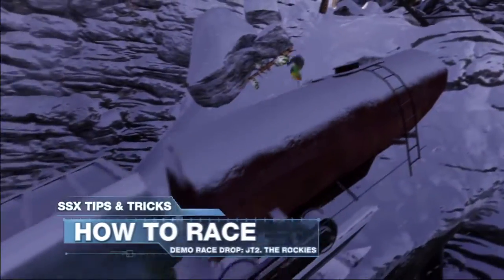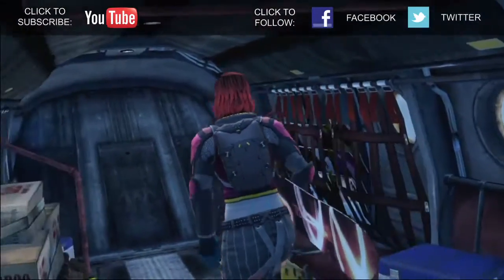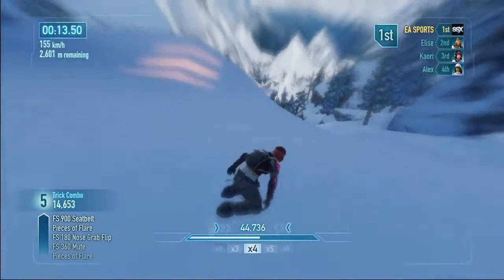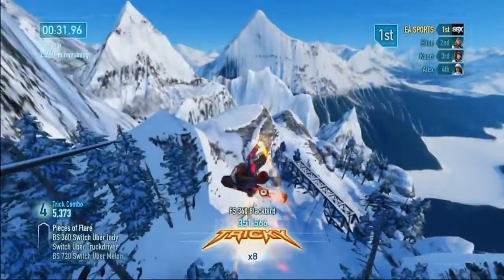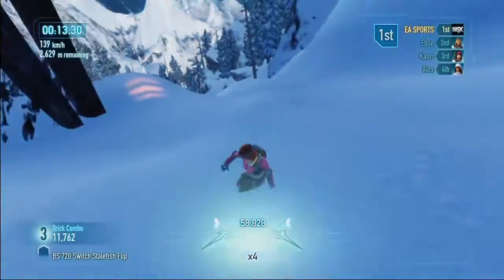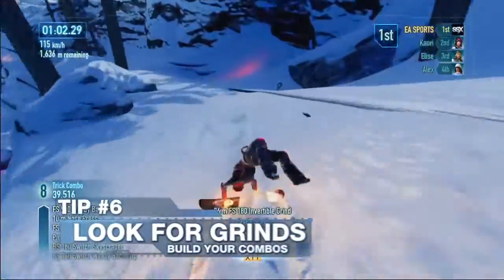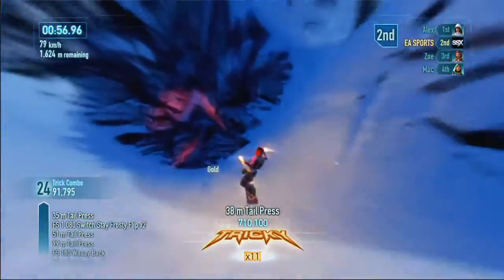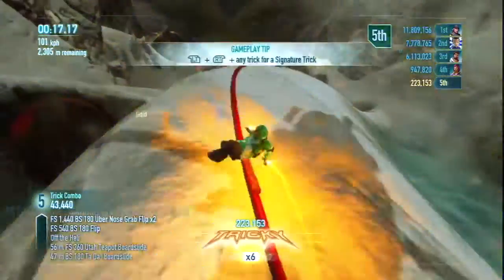EA SPORTS SSX - Demo Tips and Tricks - Race It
Direttamente da il video un po' trailer e un po' tutorial di SSX dedicato ai trucchetti e alle gare presenti nella demo del gioco